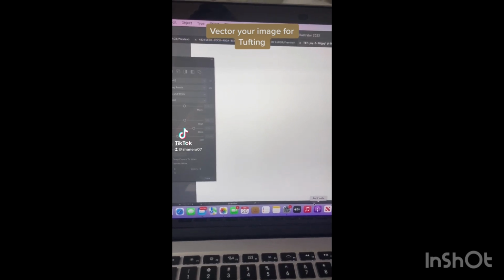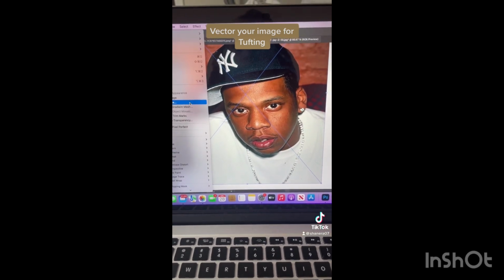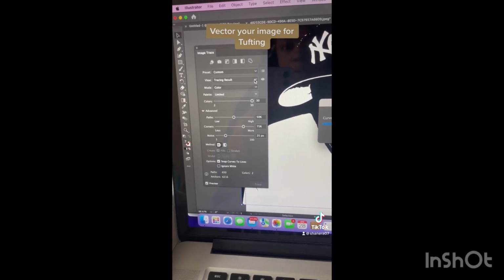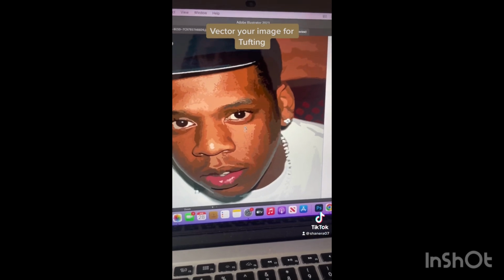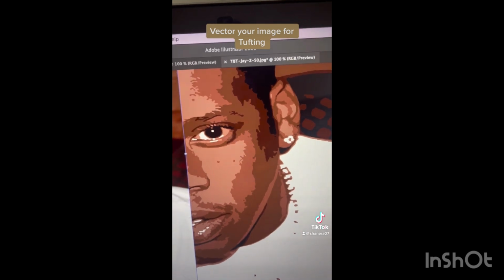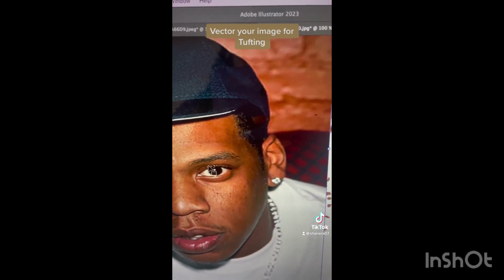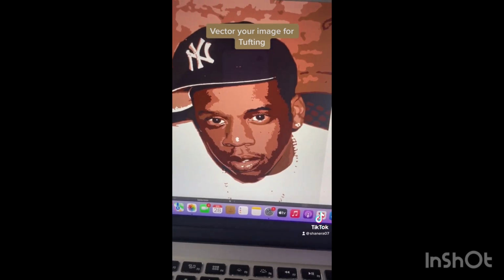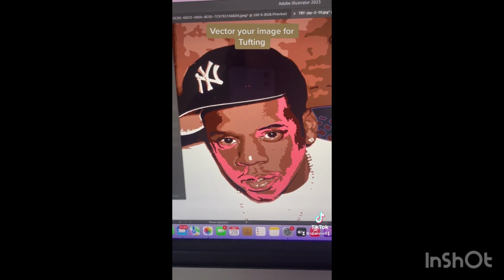Creating vector image for tufting started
Hey guys here’s a video showing how to vector a image for tufting I see this request a lot and hopefully it helps or get you started